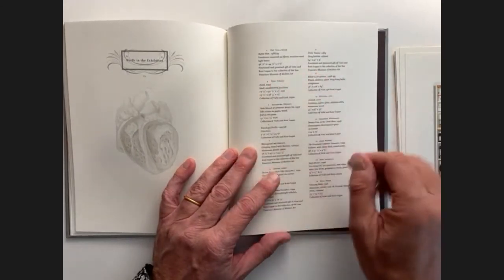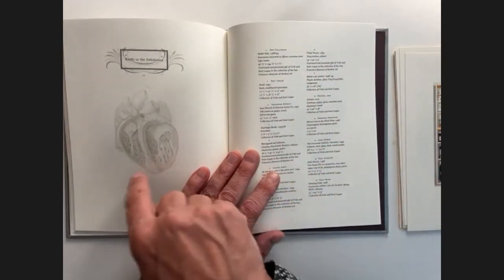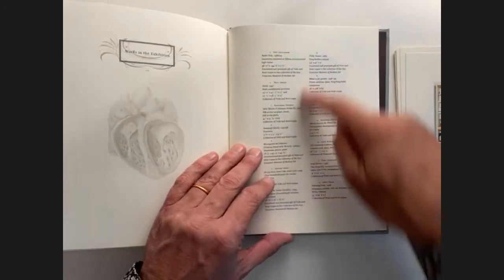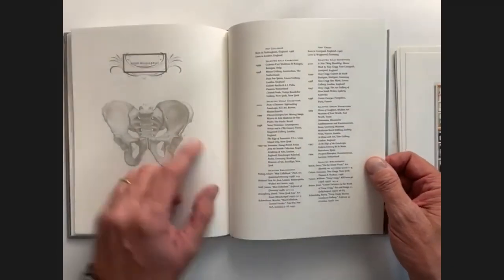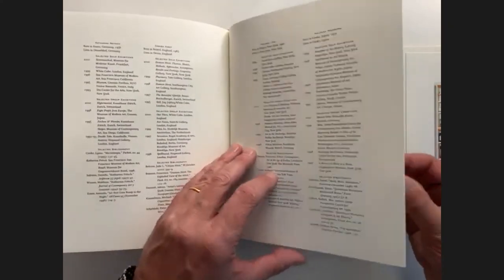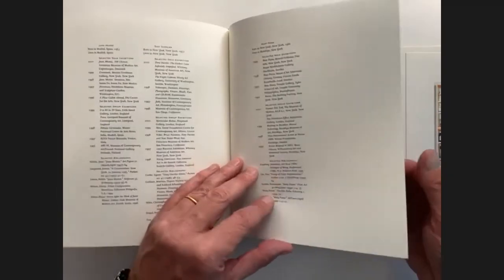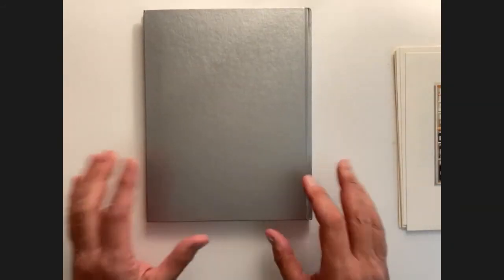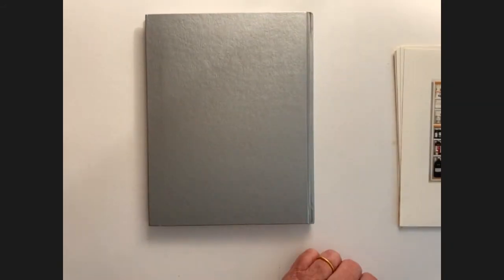Bobs Bookshelf, Episode 5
In this episode of Bob's Bookshelf, Bob looks at four small scale books for art exhibitions where the design and typography are conceptually driven. The books are:

Rock My World: Recent Art and the Memory of Rock ’n’ Roll, designed by Volume Design

Moby Dick, designed by StripeSF / Jon Sueda

The Lining of Forgetting: Internal and External Memory in Art, designed by Volume Design

A Contemporary Cabinet of Curiosities, designed by Bob Aufuldish, Aufuldish & Warinner